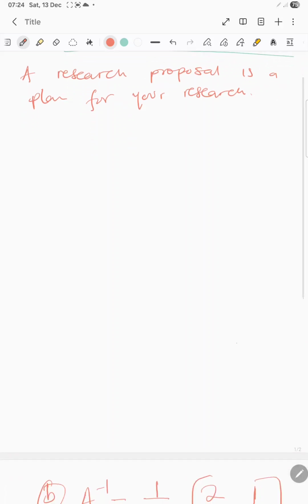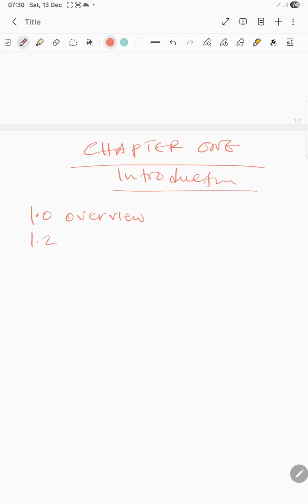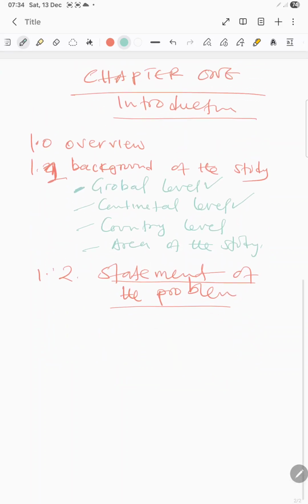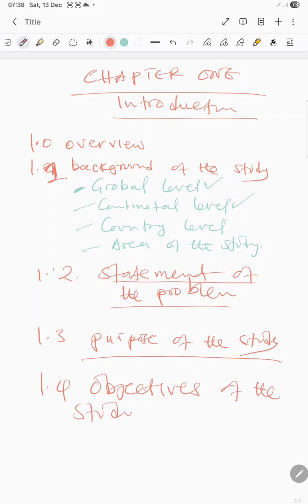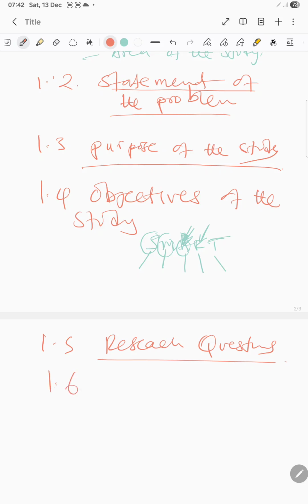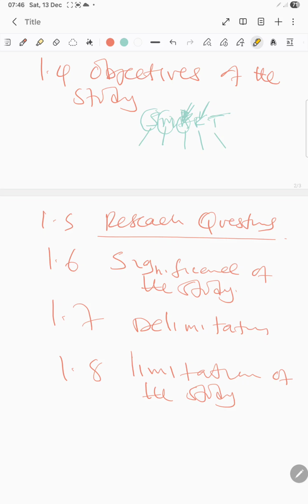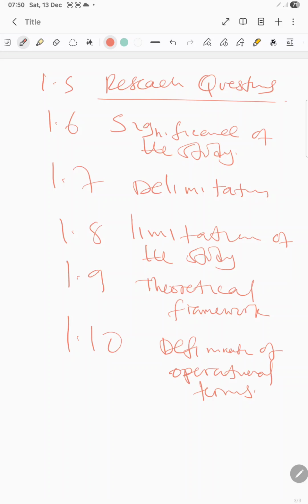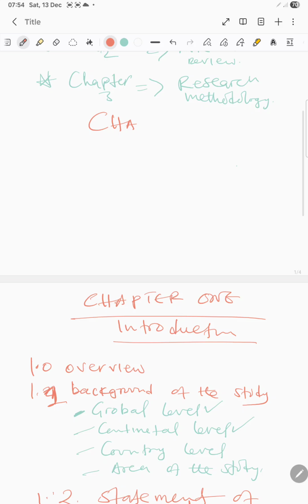HOW TO WRITE A RESEARCH PROJECT AND PROPOSAL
learn research proposal writing with the Radical Tutor